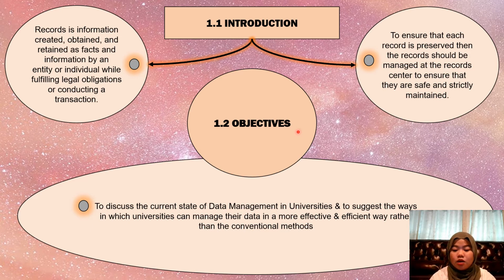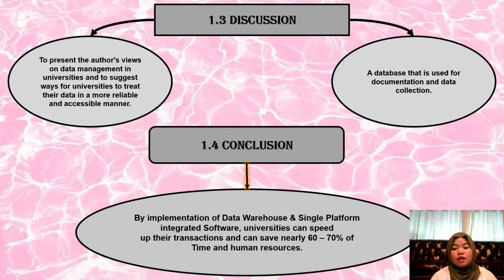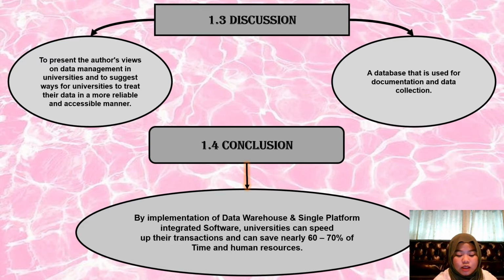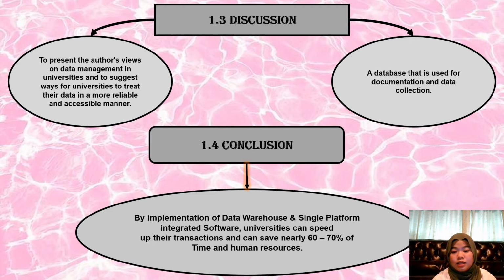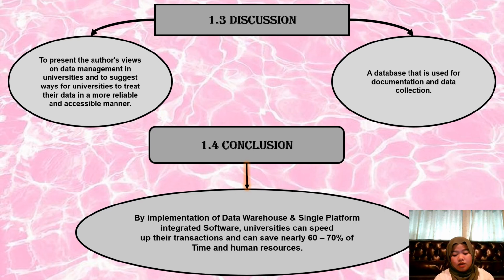Article Review Presentation IMD224